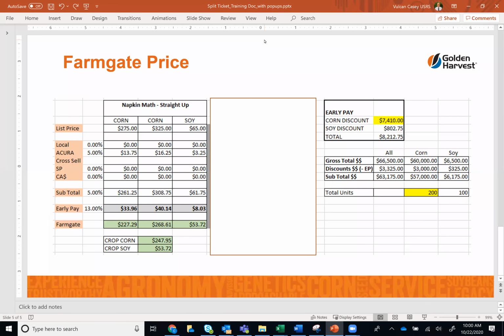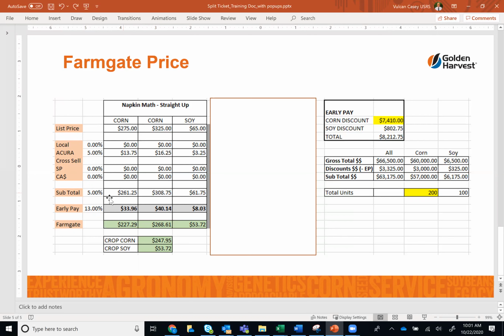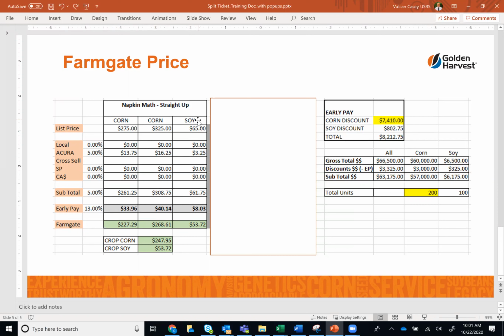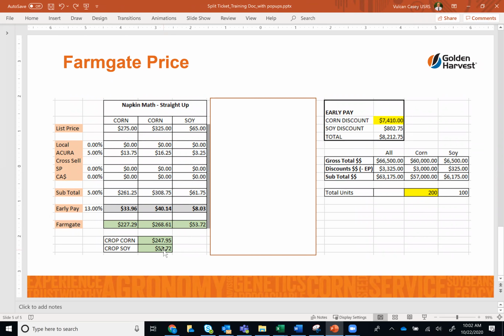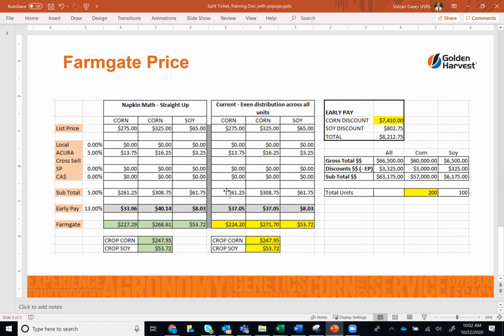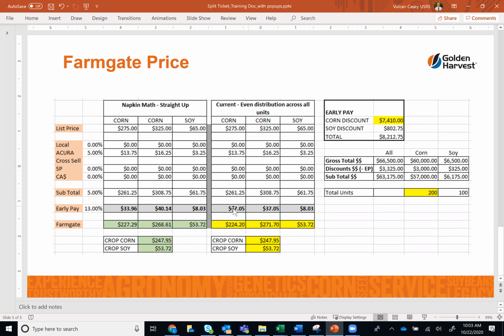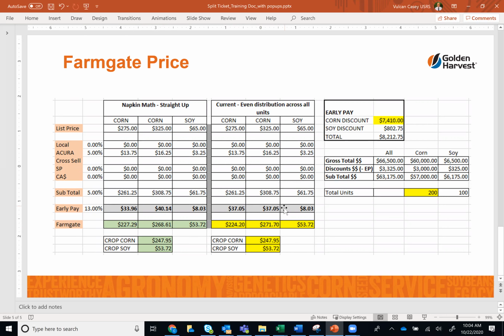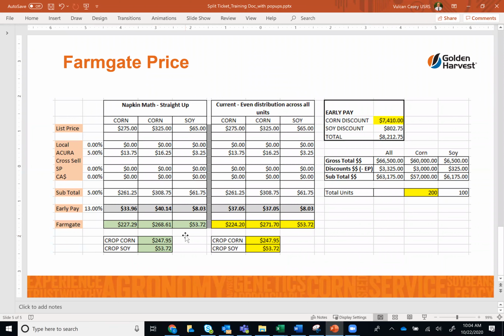Farmgate Price Calculation Explained